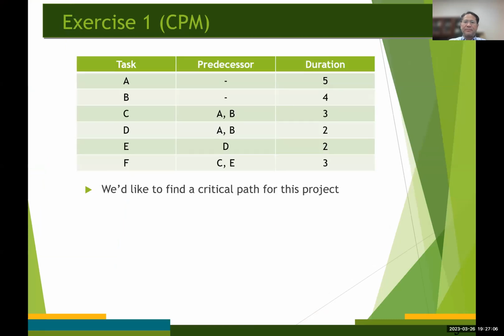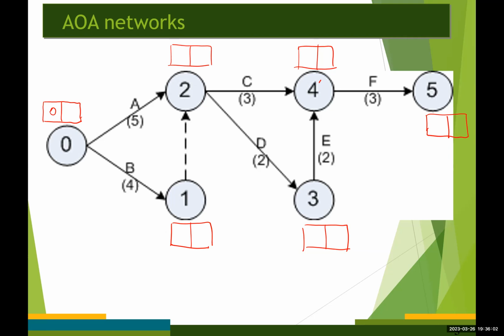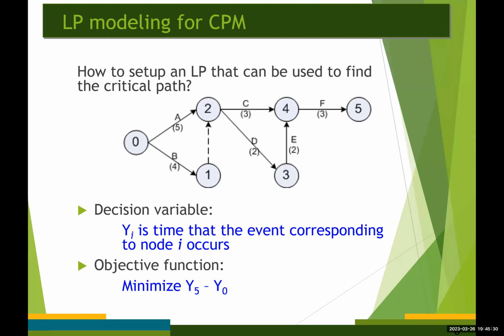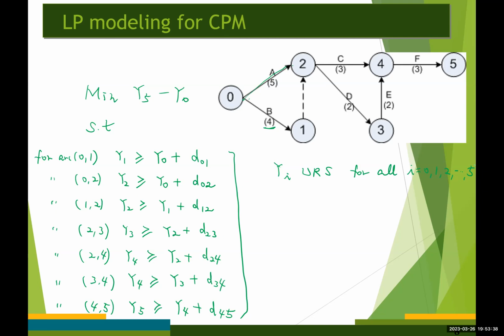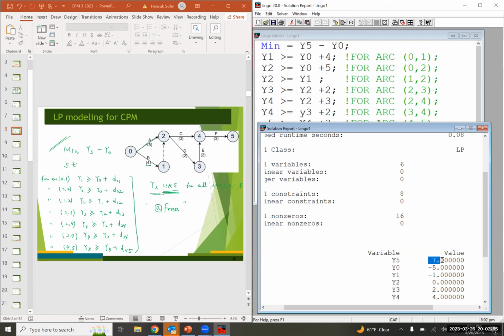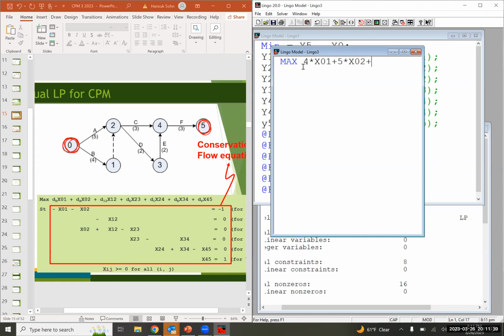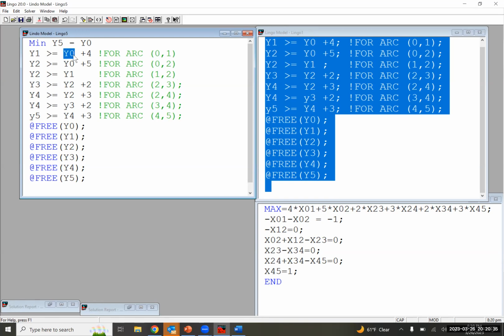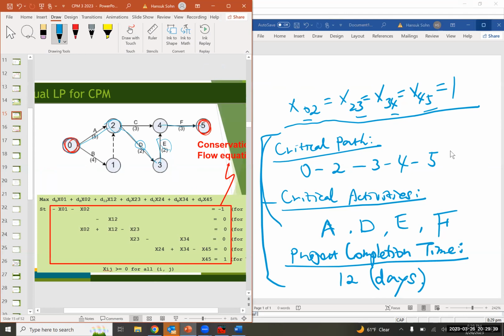Linear Programming (Lecture #17): CPM 3 - LP modeling